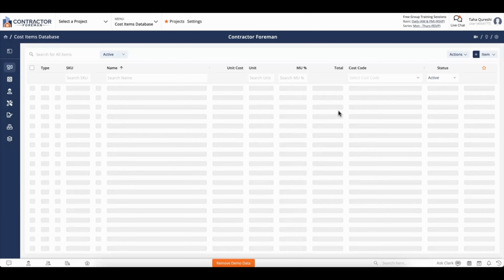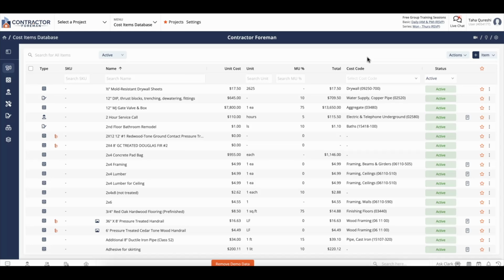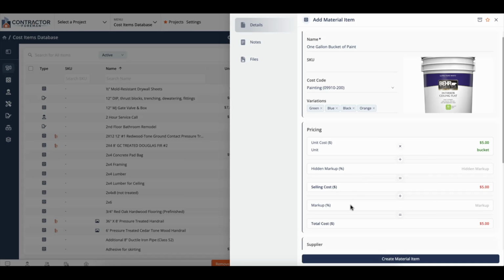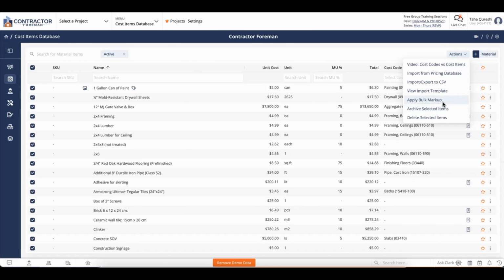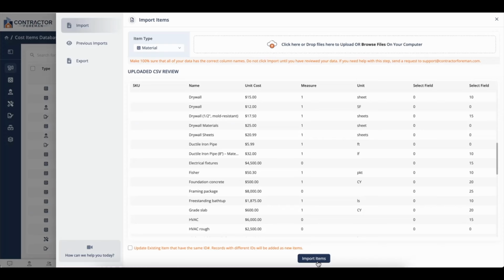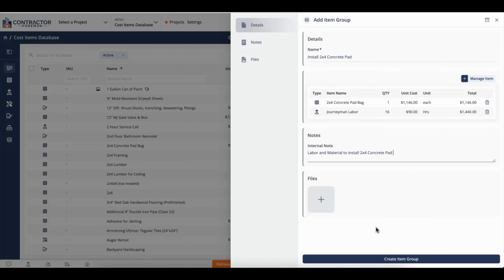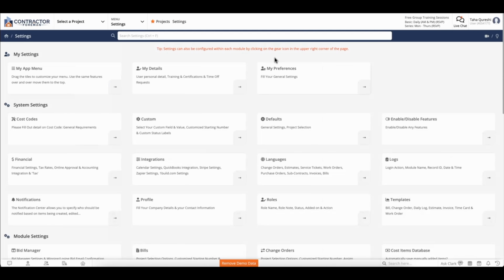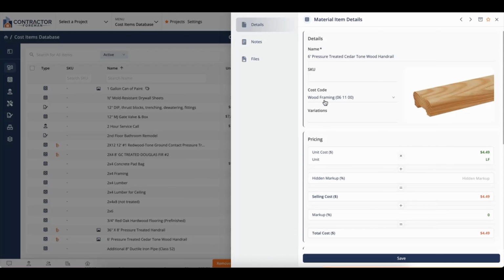How to Use the Cost Item Database in Contractor Foreman | CIB Training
Learn how to use the Cost Item Database (CIB) in Contractor Foreman to create, manage, and reuse materials, labor, equipment, and other cost items across your projects.

In this training video, you'll learn how to:

- Navigate and search the Cost Item Database
- Create reusable material, labor, and equipment items
- Add SKUs, cost codes, pricing, suppliers, and product images
- Use hidden and standard markups
- Apply bulk markups to multiple cost items
- Import and export cost items using CSV files
- Create Item Groups to bundle materials and labor together
- Use the OneBuild integration to access local material and labor pricing
- Import pricing data directly into your Cost Item Database
- Use cost items in estimates, invoices, change orders, purchase orders, and more

The Cost Item Database helps contractors save time by eliminating repetitive data entry and creating a centralized library of reusable project costs.

Want more in-depth training? Book a training session with the Contractor Foreman team.

00:00 – Introduction: Managing Your Team with Contractor Foreman
00:16 – GPS Location History & Geofencing
00:31 – Crew Time Cards
00:39 – Crew Scheduling & Drag-and-Drop Scheduling
01:02 – Employee Time-Off Requests
01:17 – Employee Certifications & Expiration Tracking
01:31 – Subcontractor Management & Document Tracking
01:55 – Lead Manager & Lead Capture Forms
02:09 – Lead Follow-Up & Email Marketing
02:24 – Team Chat & Real-Time Messaging
02:55 – Incident Management & Employee Write-Ups
03:19 – Automatic Incident Reports
03:40 – Calendar & Personalized Task Views
04:21 – Safety Meetings & Toolbox Talks
04:34 – Safety Meeting Attendance Tracking
04:43 – Final Overview: Simplifying Team Management